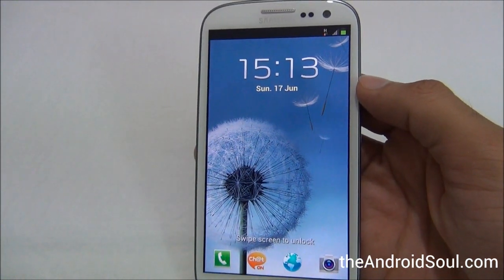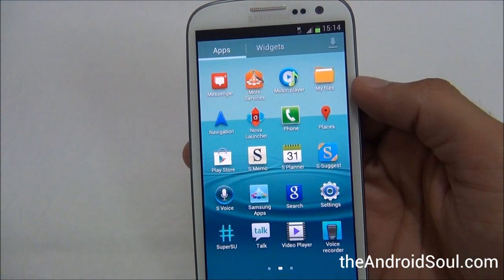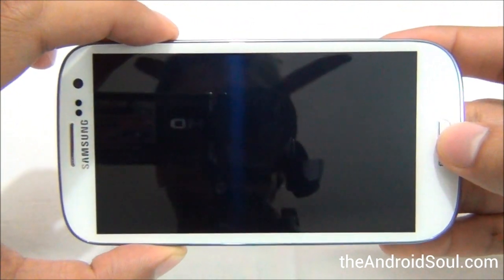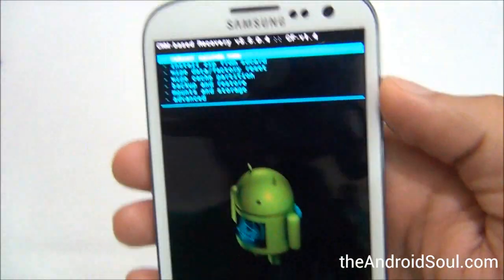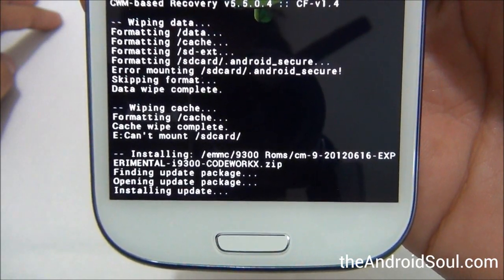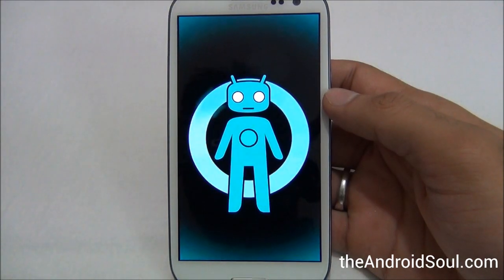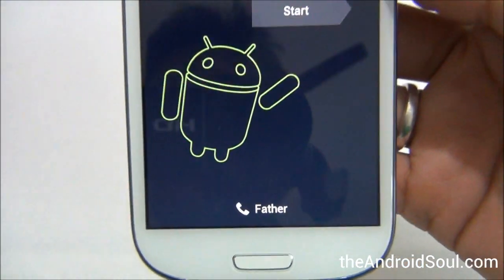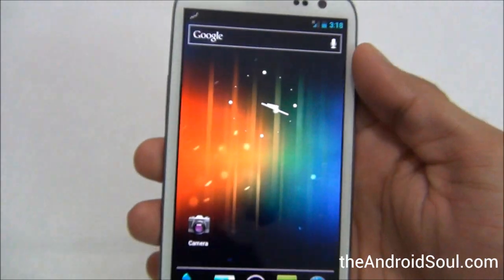How To Install CyanogenMod 9 (CM9) on Galaxy S3 i9300